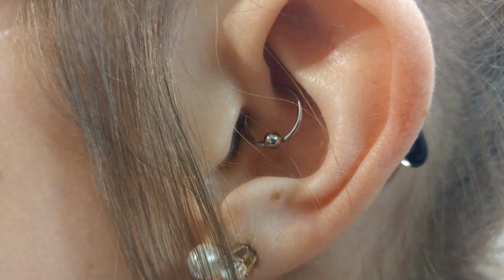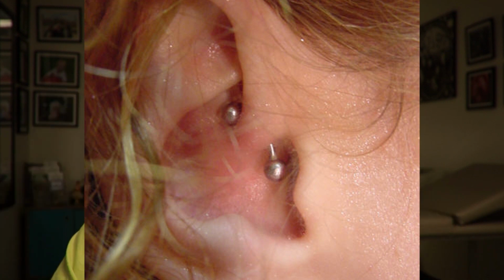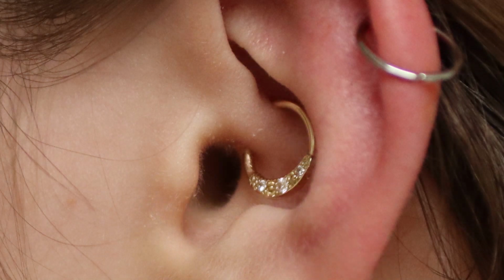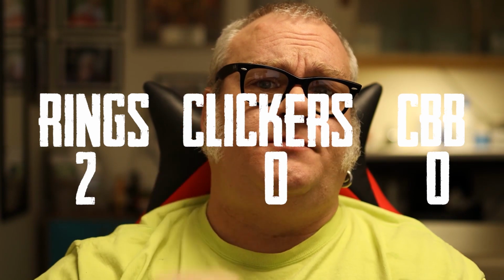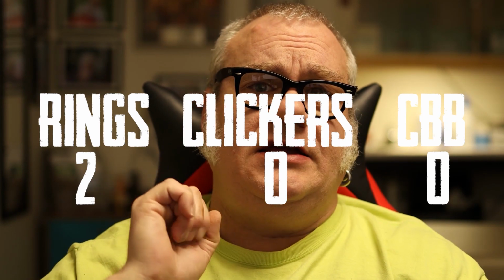Daith Piercing Jewelry Pros & Cons by a Piercer EP 56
This is the 56th episode of the Youtube Series Pros and Cons by a Piercer. DaVo, a Professional Piercer since 1994, covers a viewer-submitted question,  What is the best jewelry for Daith Piercings? A Battle Royal Cage Match between Rings, Clickers and Curved Barbells. DaVo backs down the advantages and disadvantages of each type of jewelry.

I aka DaVo have been a professional body piercer and the owner of the Axiom Body Piercing Studio in Des Moines, Iowa since 1994. My focus on education and helping clients make safe and informed decisions on getting pierced has always been a large part of my business practices and services. With my website and increasingly on youtube, I hope to expand and inform others outside of my small part of the world. I always encourage questions and comments, so if you have one, please comment.

Additional Information on Daith Piercings:
Article:

Suggested Aftercare Products:
For Premixed Saline DaVo suggests. NeilMed Neil Cleanse Wound Wash First-Aid Sterile Saline Solution 6 fl oz Each -
For Oral Piercings -
Biotene Fresh Mint Moisturizing Oral Rinse Mouthwash, Alcohol-Free, for Dry Mouth
All footage was filmed using a Canon EOS M50 Camera get your own at Amazon Canon EF 16-35mm f/4L IS USM Lens using the VILTROX EF-EOS M2 Lens Adapter 0.71x Speed Booster for Canon EF Lens to EOS EF-M Mirrorless Camera M3 M5 M6 M10 M50 M100 AF Auto Focus Reducer - and Canon EOS R  - with Canon RF 35mm f/1.8 IS Macro STM Lens -

Audio - Recorded with Audio-Technica AT875R Line + Gradient Condenser Microphone and Tascam DR-70D 4-Track Portable Audio Recorder -

Tattoo hours are Thursday - Monday 1-8pm
Piercing hours are Thursday - Monday 2-8pm